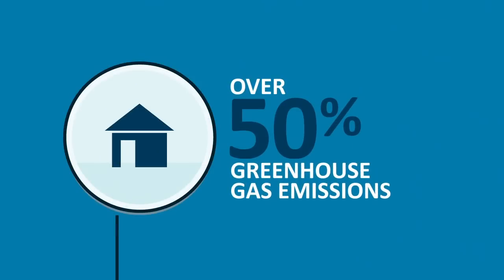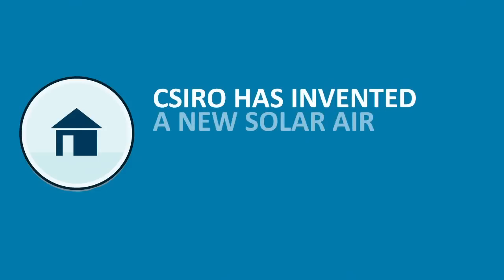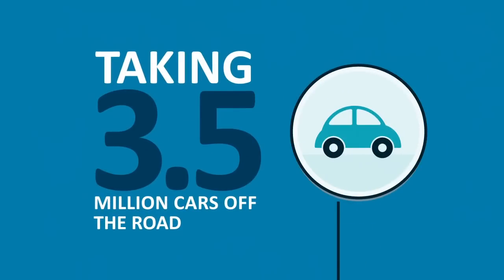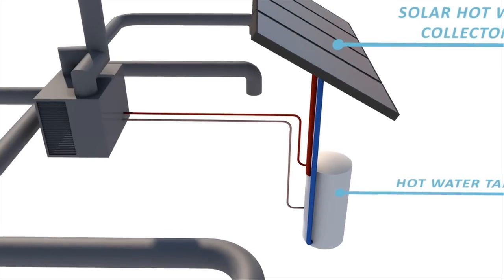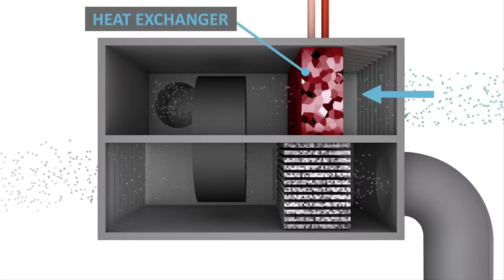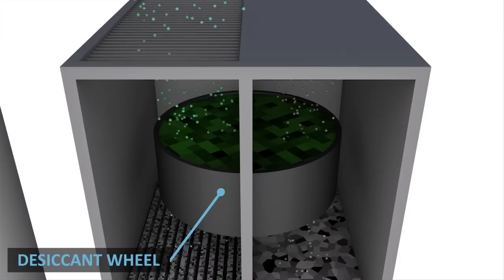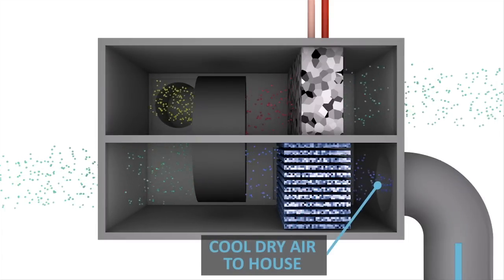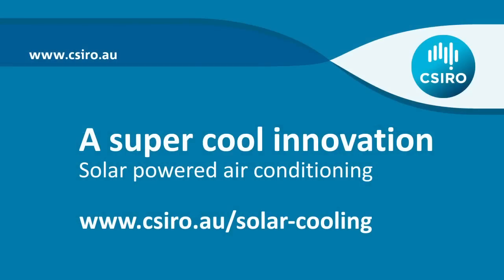Solar powered air conditioning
CSIRO has invented a new three in one solar air conditioning system that provides hot water, cooling and heating.

It works by using heat from the sun and employs both desiccant and evaporative cooling technologies.

See how the technology can work in the home.